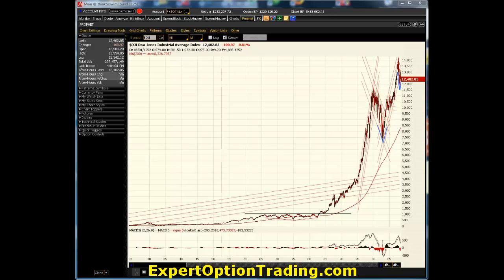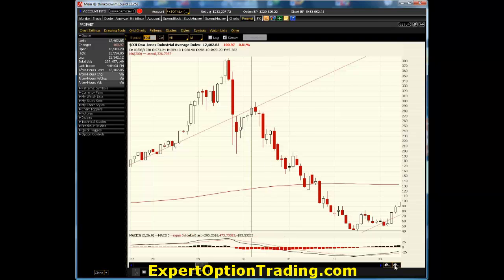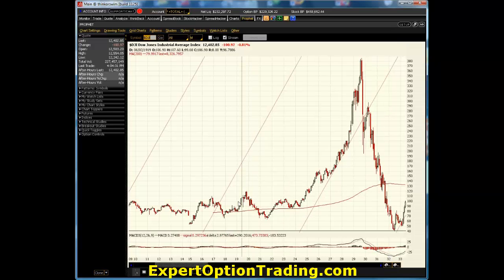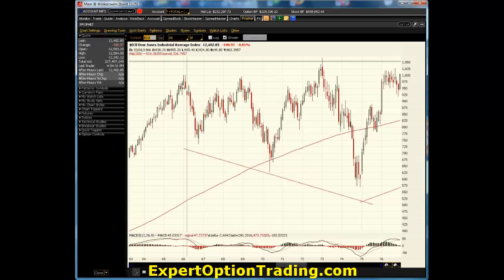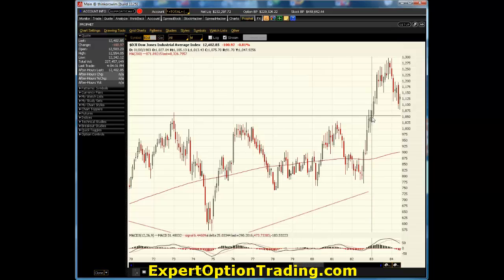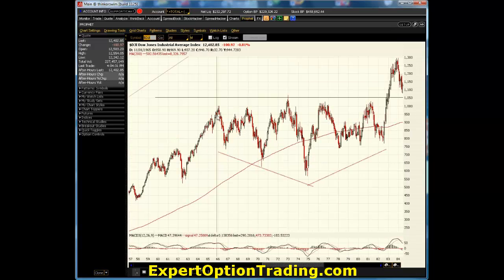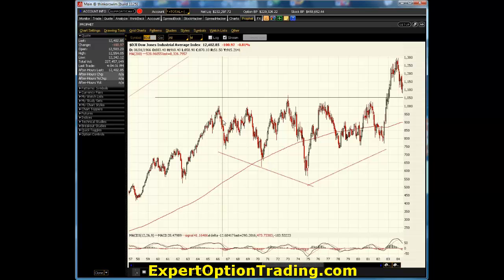Trading In Options - Trading Options Video 26 part 1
for more free videos on Trading In Options

Hey, tradeologists. Today we are going to talk about technical analysis. Even though I don't put a large emphasis on picking market direction, that does not mean that I don't want to keep track of the market, and try to at least understand where it's going. That will help me determine how to manage my risk.

I think it's actually a pretty critical component of trading successfully. I wouldn't suggest that it's something that you can do without. I think you really need to pay attention to where prices are going. Remember, there are 4 risks in this business, but the obvious risk is price. If there was no price risk at all, then we could simply put on our trades, collect our Theta decay, and we would make money every single month, without any risk.

Price is the risk that we manage. In order to do it successfully, we need to have an understanding of where prices have come from, and where they are going, potentially. What we are trying to do is determine the highest probability of where prices are headed.

To get started, what I usually do is I take some very long-term charts on the Dow Jones Industrial Average. I also take a look at other long-term charts of the major averages, like the SMP 500, the Wiltshire Index, or the IWM, the Wiltshire 2000 or the 5000. Normally, I like to start with the Dow Jones Industrial Average, because it is the oldest index that we have available, to give us some information.

If you take a look at this, this is a pretty unbelievable chart. It is unbelievable, where we have come from. I started the chart back in 1923, here. You can see the 1929 crash here. It looks like a little tiny blip. It doesn't look like much at all, does it? Historically, it was a big deal. It was an unbelievable percentage drop in the Dow Jones Industrial Average. But when you look at it, it looks pretty small.

Let's zoom in on that for a second and see what we can see. Back in 1929, in the month of September, prices hit a high of about 380. They dropped off dramatically over the next few years, but these two months, in particular, are the worst months possible. It went from 380 down to 240, almost a 33% decline in prices.

Does this look familiar? It looks very familiar. We have had a lot of different price movements like this, over the last 80 years. This is not unusual at all for us to take a look at, because this is how prices move. They move up, and they move down.

Like I said, I don't like to predict price, but not knowing the risk of price is a very dangerous thing. There's only a couple of things that you really need to know about price, and some technical analysis tools, that I am going to give you in this video. You really should have a very good understanding of those tools. They are very simple.

Let's zoom back out again, and see what else we can see. Back in 1926, there was a huge run up in prices. You can see how exuberant these prices are. Previous to that, the high was right around 110, on the Dow Jones Industrial Average. It broke through here, and it just kept going straight up.

The fall was even more dramatic, at that point. Not only did it come back to the 110 level, but it broke through that, all the way down to 40, back in 1932. Was there another period recently in our history, where prices like this occurred? Of course.

Let's take a close look here. Prices didn't go down as dramatically in terms of prices, but from 2000, we had a pretty dramatic rise, here. We broke through this level, where I have this channel. This channel goes all the way back to 1932. Here - this date is February 1, 1995. You have a channel that went back to 1932, that had not been broken, and it broke in 1995.

That was only 13 years ago. Look at the kind of run we had, from 1995, all the way to 2000.